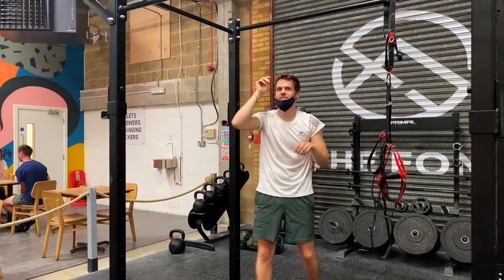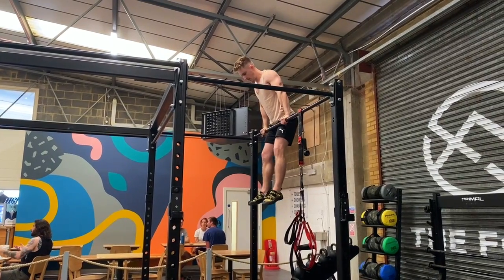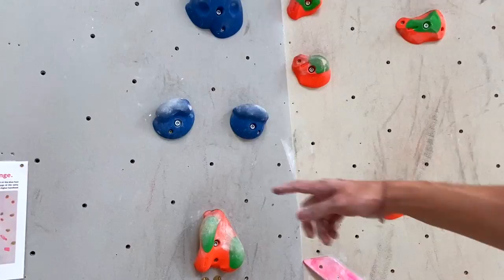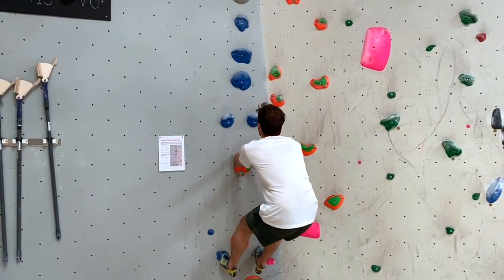THE FONT: CLIMBING IN LONDON UK || My First Bouldering Session || Beginner Climber Vlog (2021)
Climbing at The Font Wandsworth in London UK.

My first bouldering session as a beginner climber! In this session, we climbed routes graded V0 - V3 (5 - 6A+), tried campus board strength training and pushed our limits on various boulders.

We took a trip to London to have a session at THE FONT - the climbing gym has campus boards / hang boards / plenty of decent routes / weights section and overall a good vibe.

BEGINNERS FIRST CLIMBING SESSION:
00:00​​ - Climbing in London (THE FONT)
01:10 - Muscle Ups
02:46 - Campus Board
04:05 - My First Climbing Session (Grading)
04:29 - V1/5
04:52 - V2/5+
05:49 - V3/6A/+ (1)
07:49 - V3/6A/+ (2)
08:54 - V3/6A/+ (3)
11:06 - Chalk It Up!
12:27 - Dyno Challenge
14:14 - Testing Our Limits
16:35 - The Final Climb

APPLYING FOR GRADUATE JOBS?